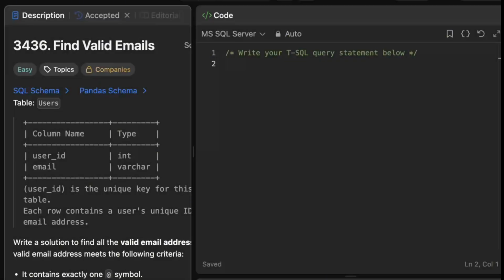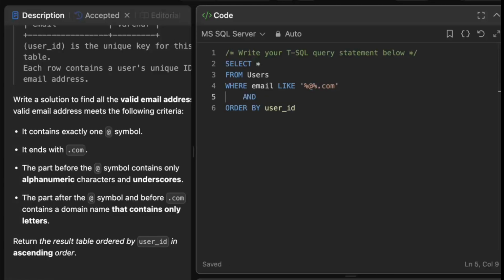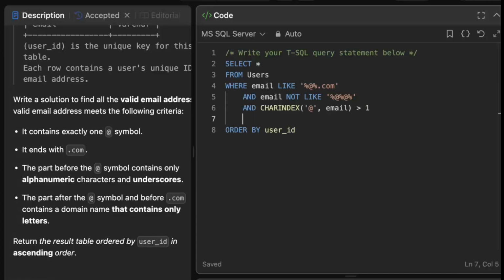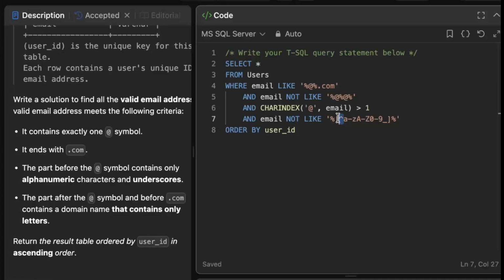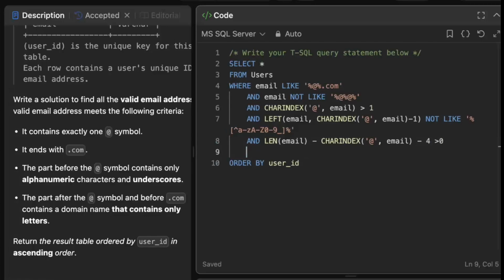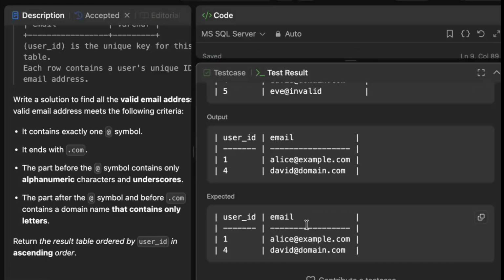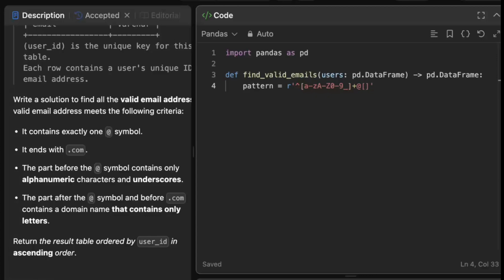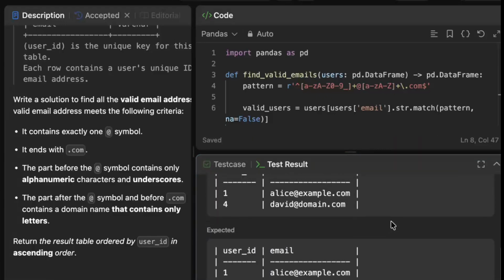SQL vs Pandas: Which is better for Data Interviews? (LeetCode 3436)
Preparing for a data interview? Let's solve LeetCode 3436 (Find Valid Emails) by comparing a standard SQL solution with a Python Pandas solution. We will break down regular expressions (RegEx), string manipulation, and row filtering to see which method is faster and easier for technical interviews.

⏱️ Timestamps:
0:00 - Intro
0:38 - SQL Solution
4:40 - Pandas Solution